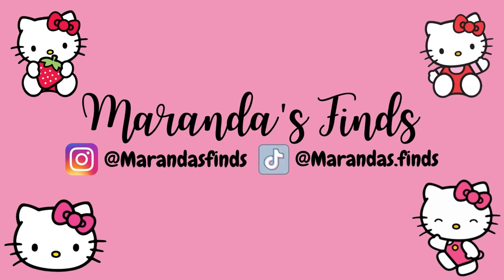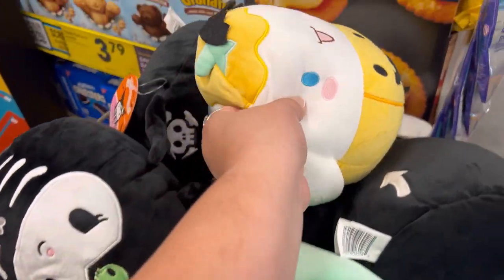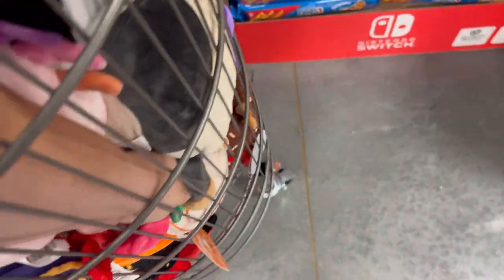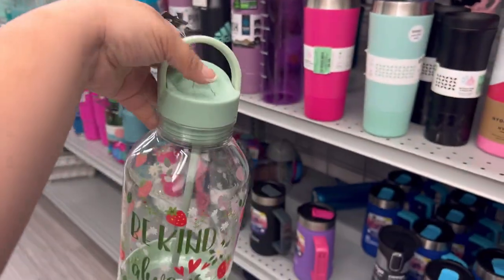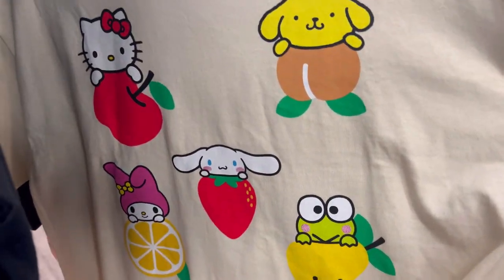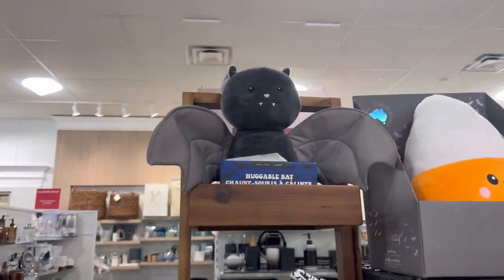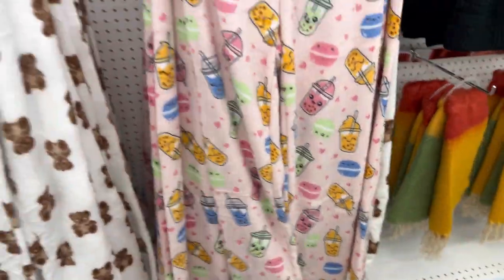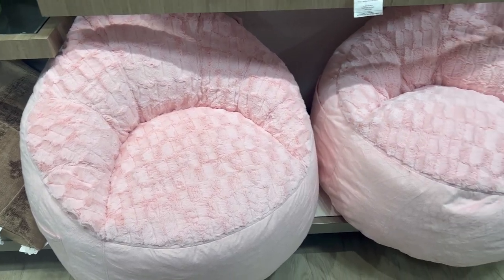Hunting For The NEW Hello Kitty Christmas Blanket!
Hi Guys! Join me as we hunt for all the Hello Kitty goodies! What are you guys hunting for this week? I'm going to the Hello KItty Astros Game tomorrow for my Birthday! I can't wait to show you guys how it went!  🥳